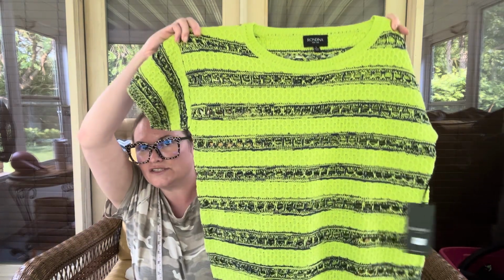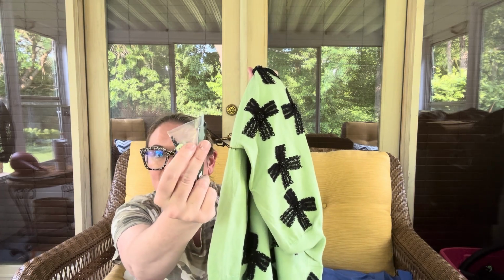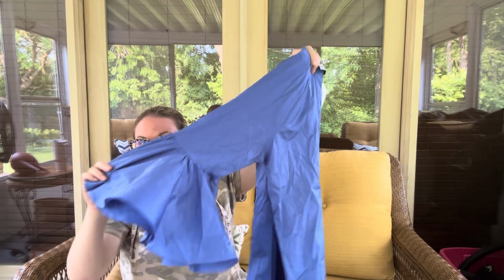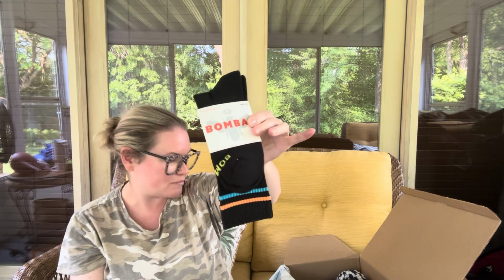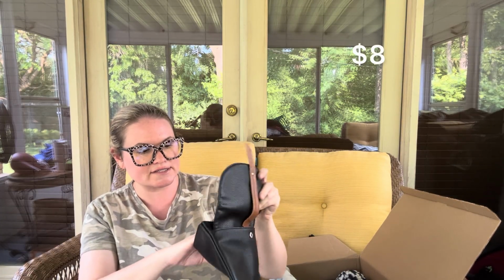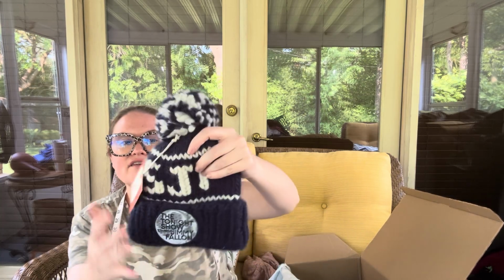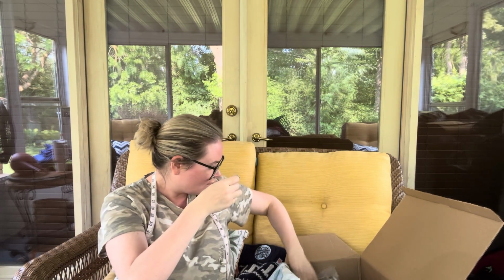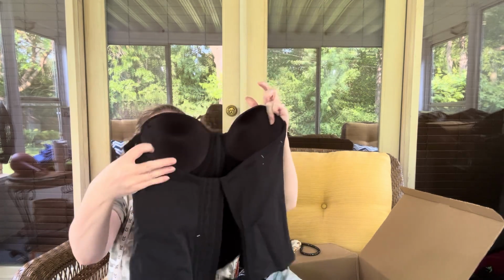SH*T THAT I KNIT, AERIE, BOMBAS & MORE! THREDUP FUN RESCUE BOX!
In this video I am unboxing a FUN rescue box from Thredup!

🔥Follow me on WhatNot and Save $10 off your first purchase!